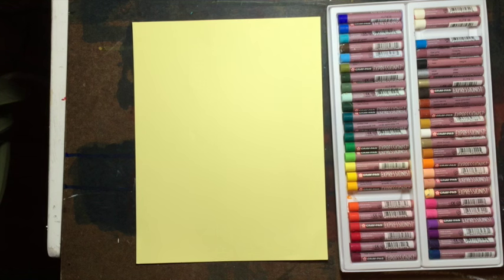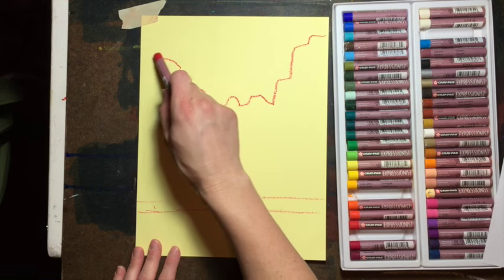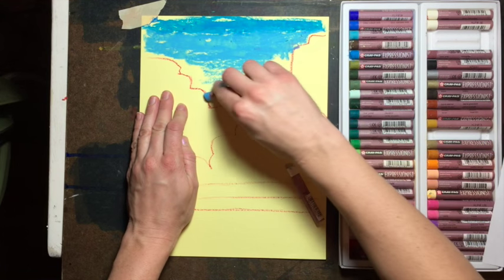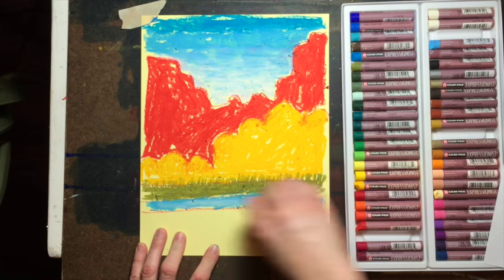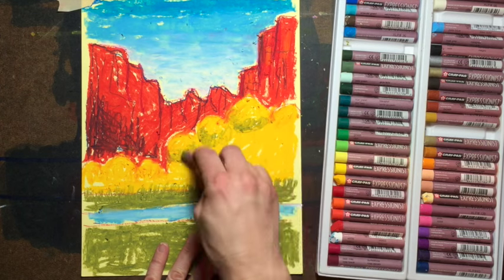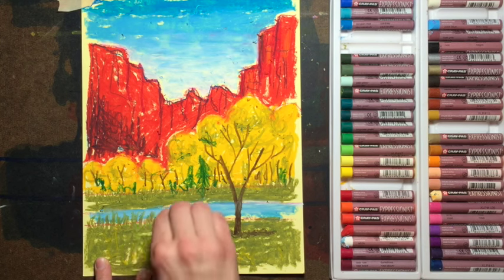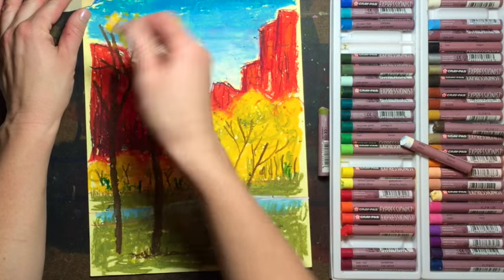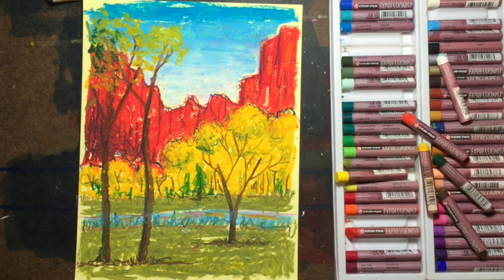Zion National Park Landscape with Oil Pastels Tutorial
This simple tutorial from Mr. Otter's Art Studio will walk you through creating a vibrant Cray-Pas oil pastel drawing of Zion National Park.

Supplies:
Cray-Pas Expressionist Oil Pastels
Construction Paper
Paper Towel